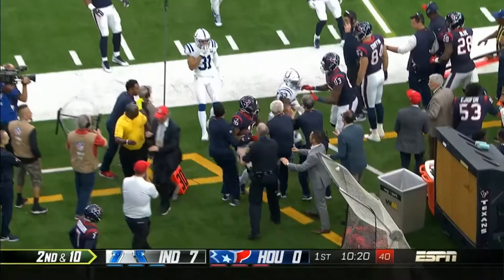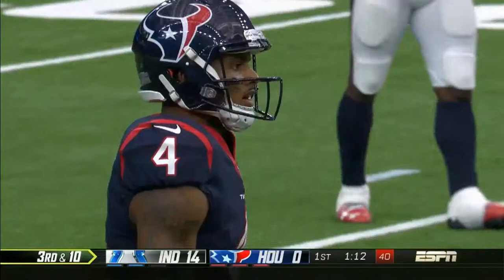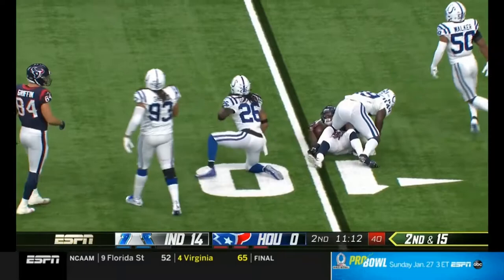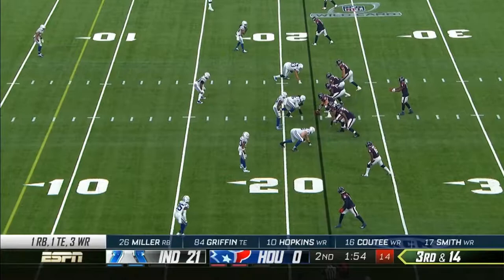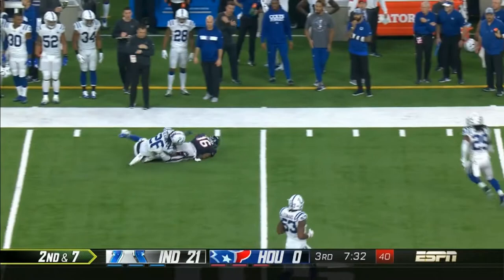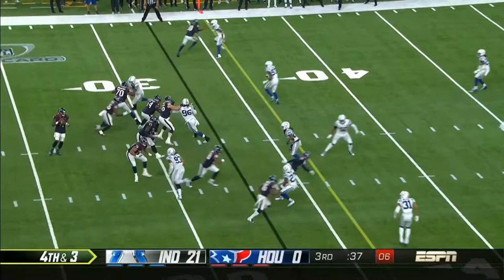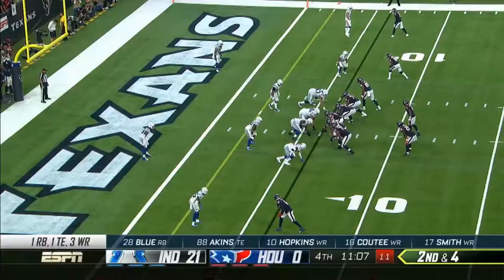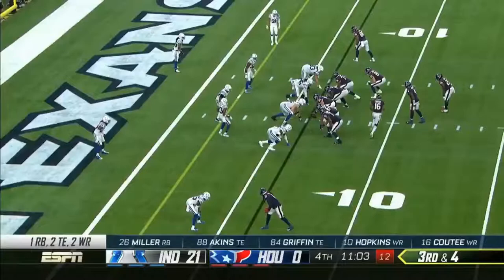Every Keke Coutee Play From The 2018 Wild Card Round vs Indianapolis